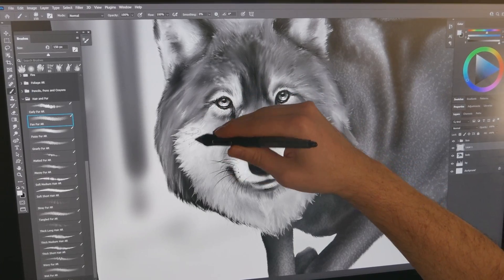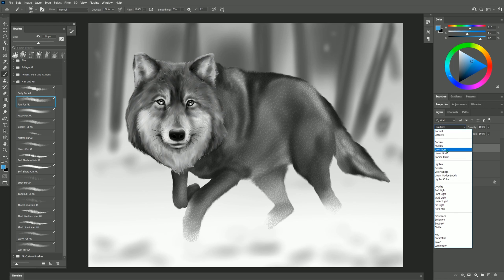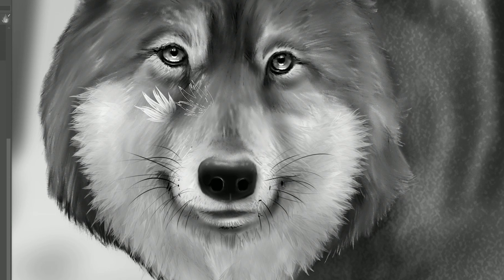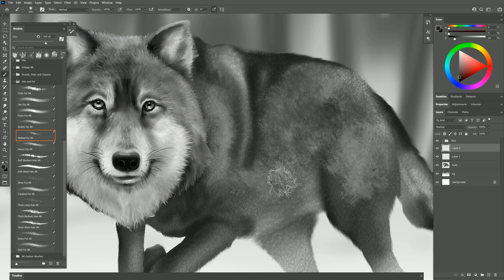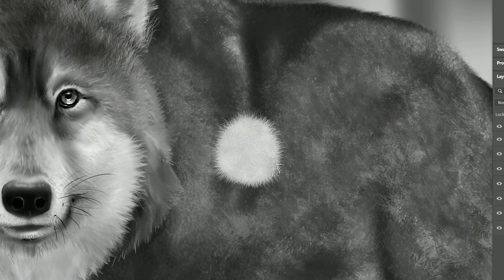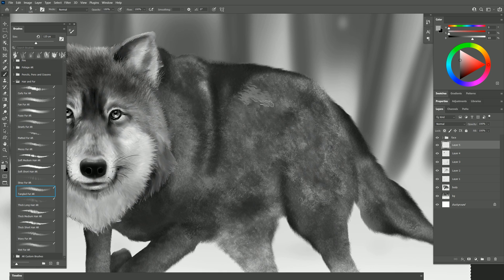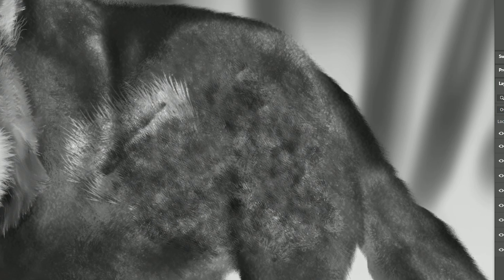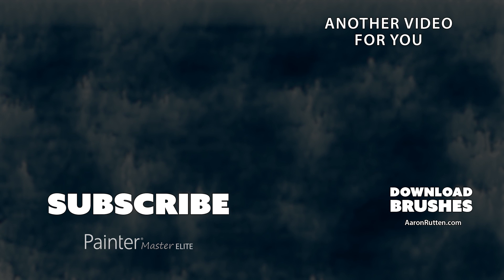HAIR & FUR Brushes for Photoshop & Adobe Fresco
In this tutorial, I'll demonstrate how to use the new hair and fur brushes I created for Photoshop and Adobe Fresco.